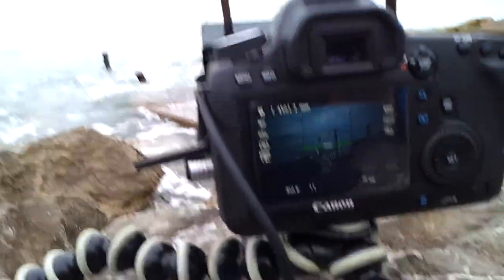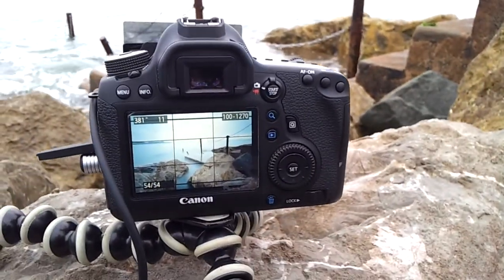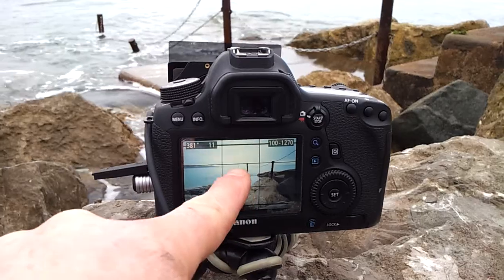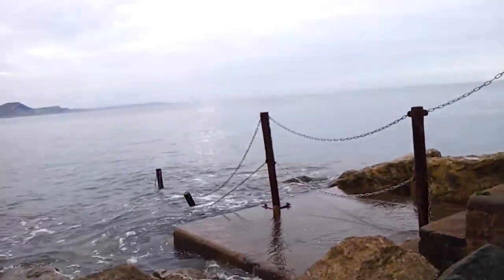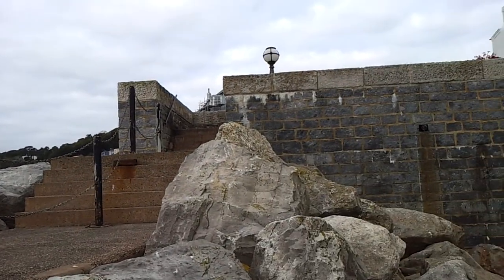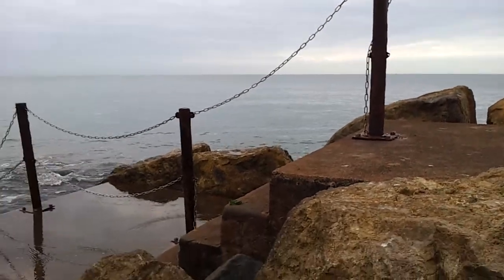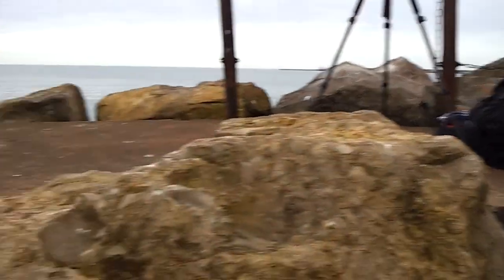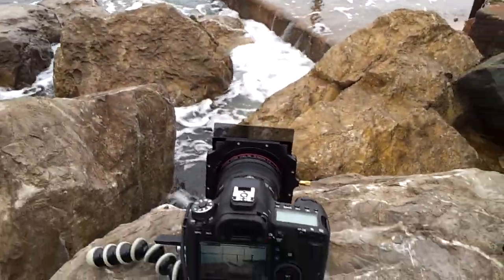Photography at Fishing steps Lyme Regis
Great place to photograph in  Lyme. .this particular morning the sky was a wash out cloud cover too much..so we sexised to play woth the big stopper filter for aome long exposure effects with the wate